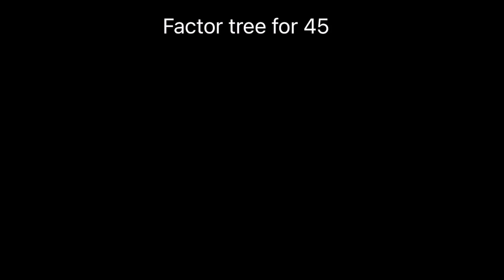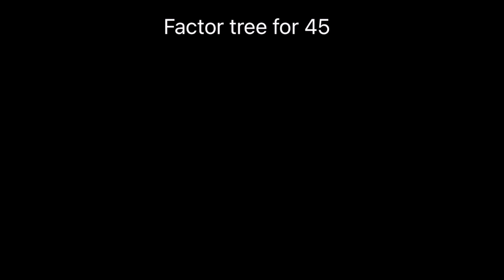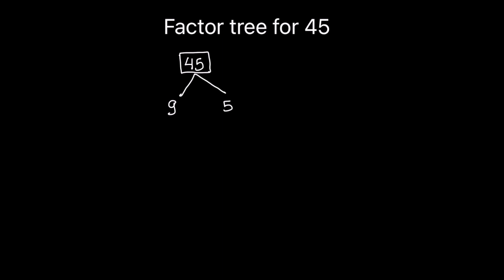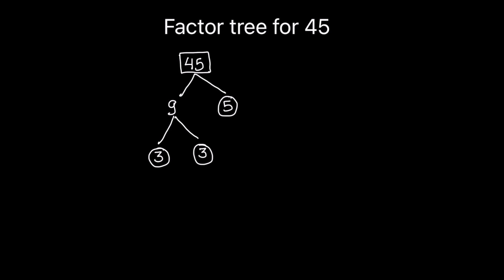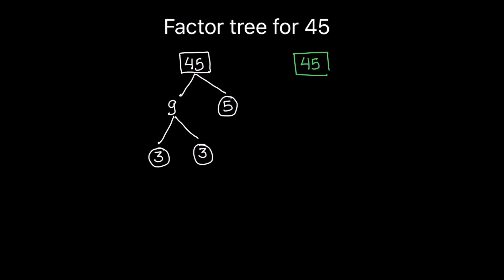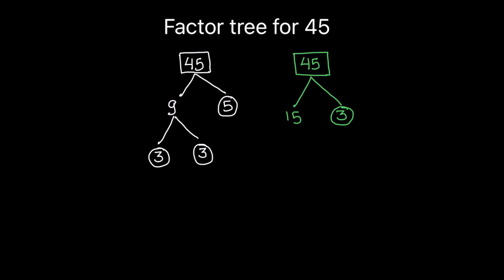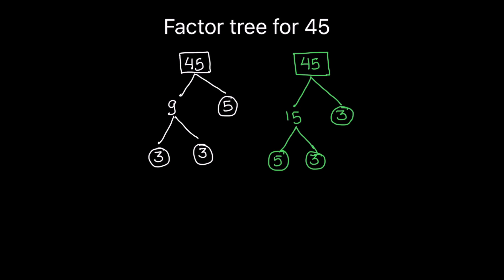How to Draw Factor Tree of 45/ Factor Tree Method of Prime Factorization / Factors of 45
This is a step by step video tutorial on How to Draw All Factor Tree of 45 / Factor Tree of 45 / Factor tree method / factors of 45